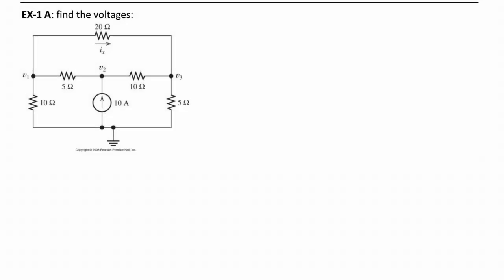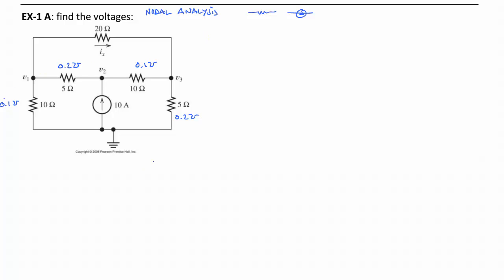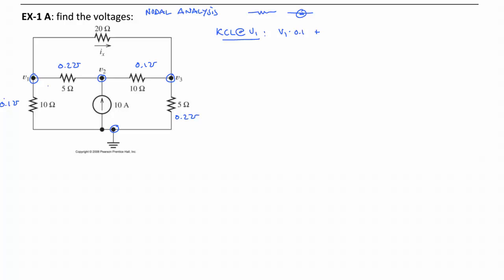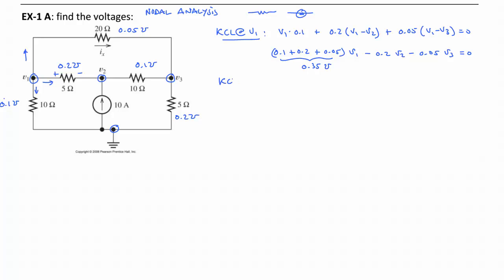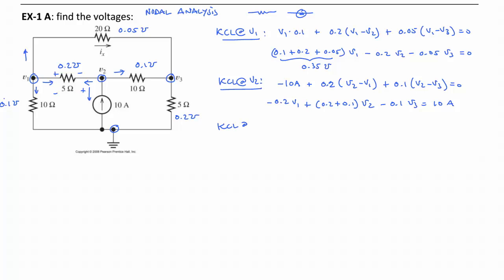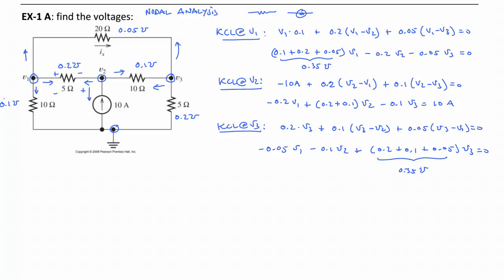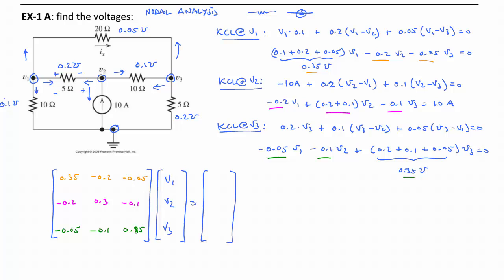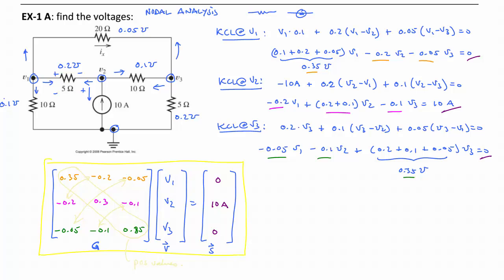NA 1b - Nodal Analysis Introduction - 3 node example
1st Nodal analysis example, solving a circuit with only resistors and independent current sources.